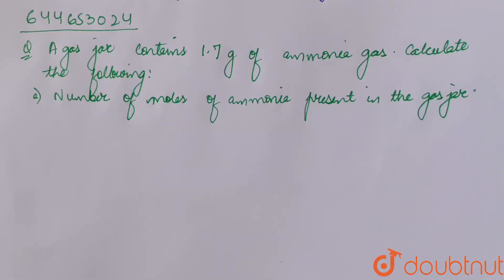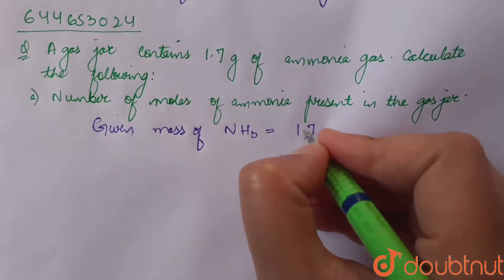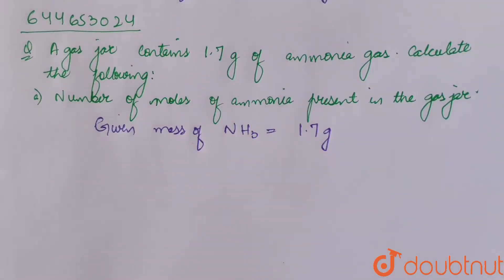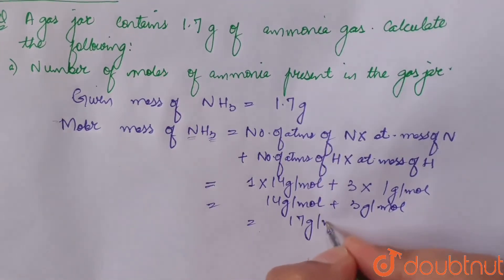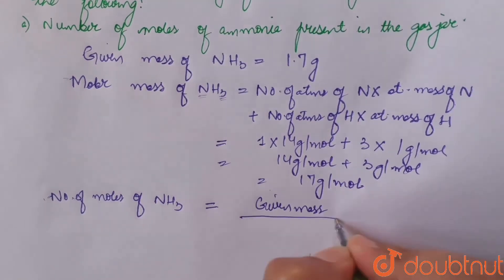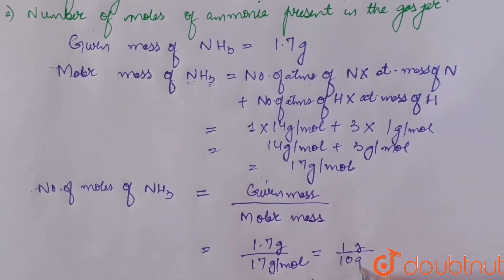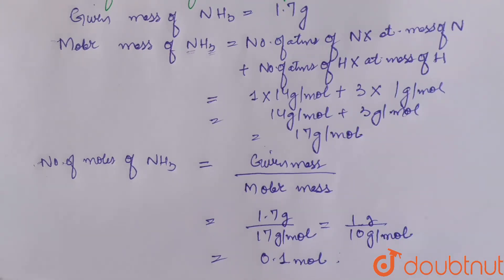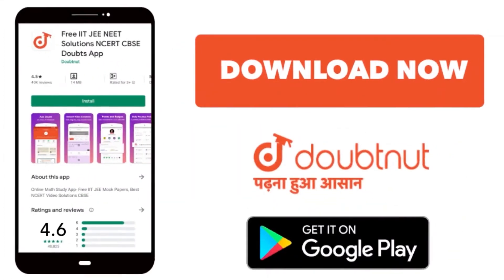A gas jar contains 1.7 g of ammonia gas. Calculate the following:\na)Number of moles of ammonia ...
A gas jar contains 1.7 g of ammonia gas. Calculate the following:\na)Number of moles of ammonia present in the gas jar.
Class: 12
Subject: CHEMISTRY
Chapter: SOME BASIC CONCEPT OF CHEMISTRY
Board:IIT JEE

👉 Have Any Query? Ask Us.